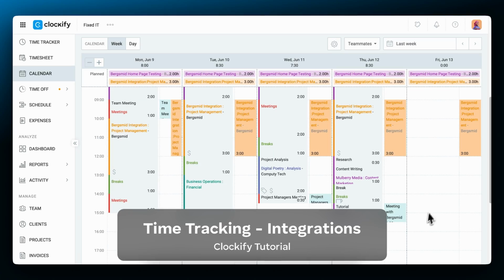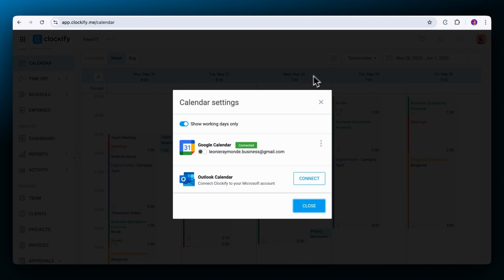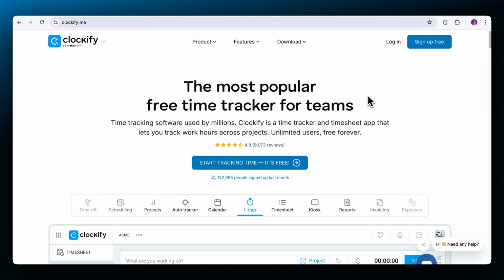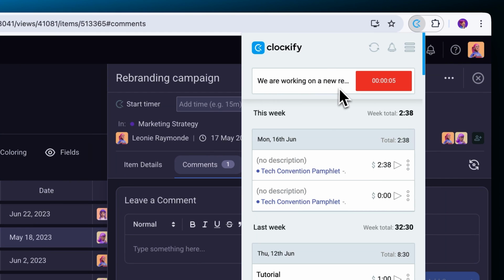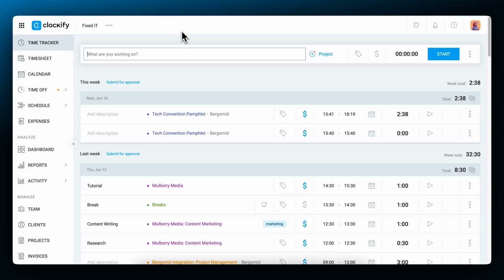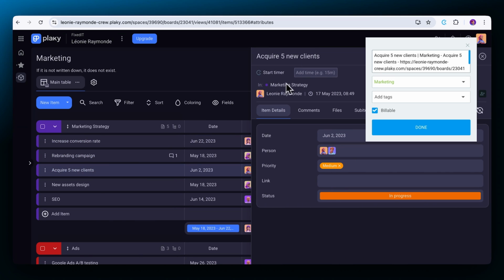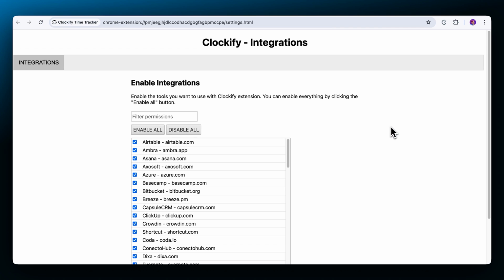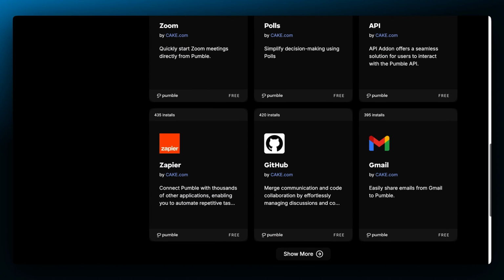Time Tracking Integrations | Tutorial (2025)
Learn more about tracking time with Clockify within other apps.

00:00 | Intro
00:11 | Clockify Web
00:55 | Extension
01:52 | Extension Settings
03:24 | Add/Remove Integrations
03:52 | Marketplace
04:07 | Outro